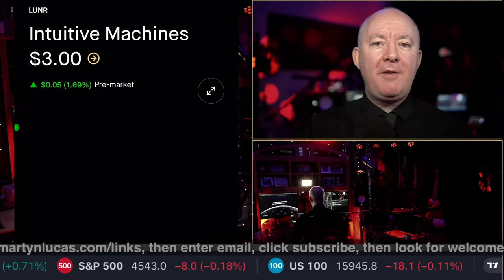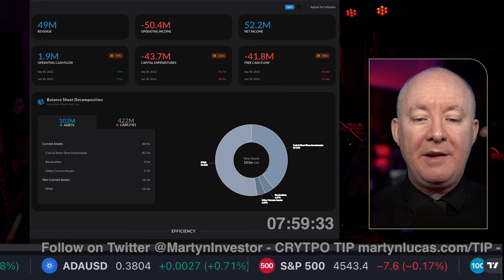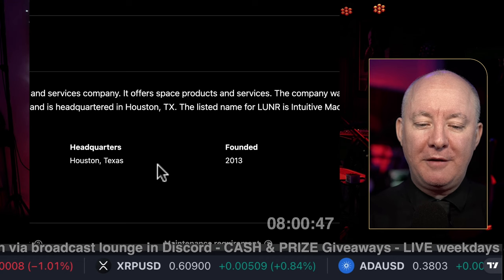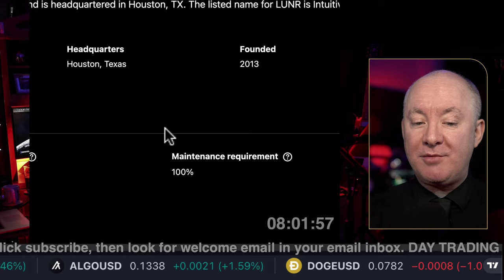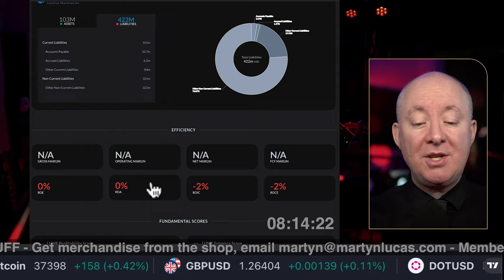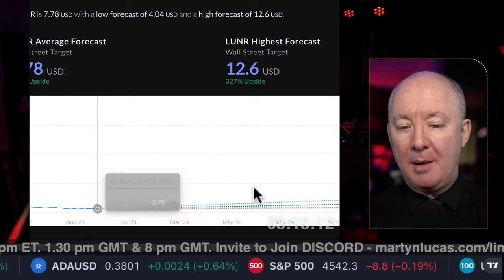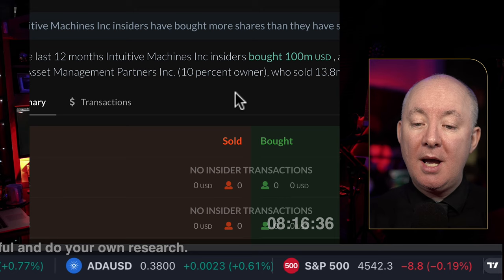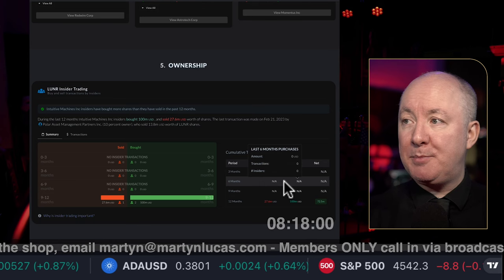LUNR Stock - Intuitive Machines Fundamental Technical Analysis Review - Martyn Lucas Investor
LUNR Stock - Intuitive Machines Fundamental Technical Analysis Review

Intuitive Machines, Inc. operates as space exploration, infrastructure and services company. It offers space products and services. The company was founded by Stephen Altemus, Kam Ghaffarian and Tim Crain in 2013 and is headquartered in Houston, TX. The listed name for LUNR is Intuitive Machines, Inc. Class A Common Stock

FREE NEWSLETTER

Enter email. Then click confirm on the email response

If you don't see it. Search in your junk folder

Sensei Crypto
Crypto Challenge.